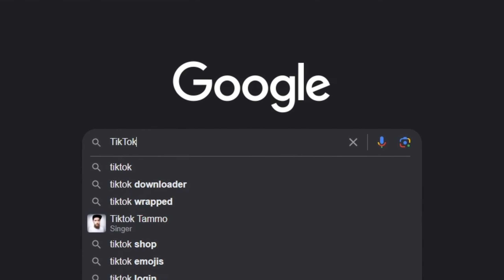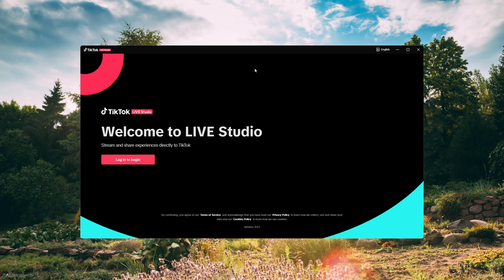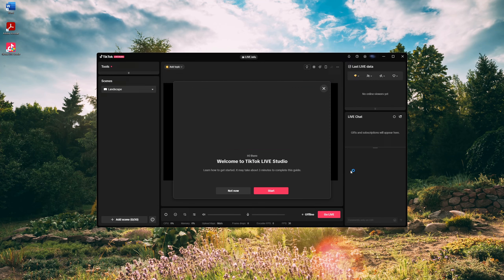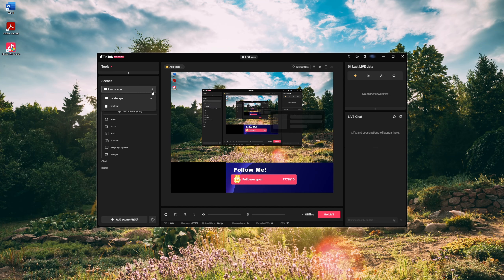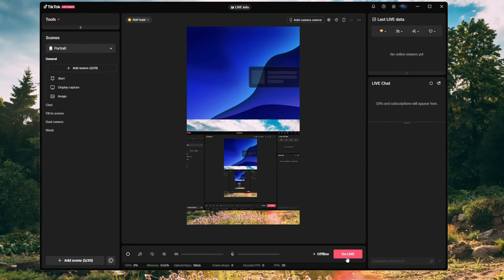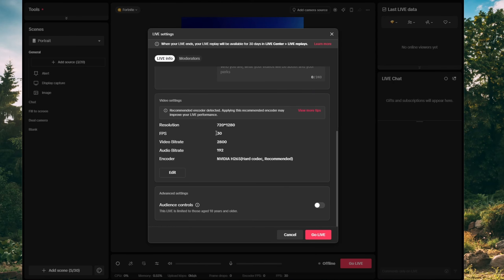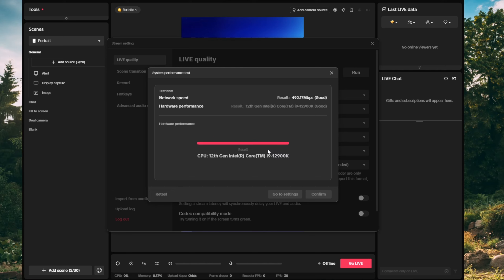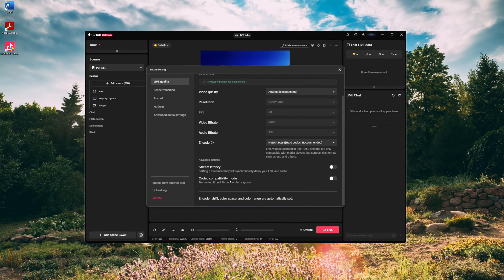How to Go Live on TikTok from Your PC (Quick & Easy Setup)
How to Go Live on TikTok from Your PC in 2024

Learn How to Go Live on TikTok from Your PC. It's really easy to do and learn to do it in just a few minutes by following this super helpful tutorial.